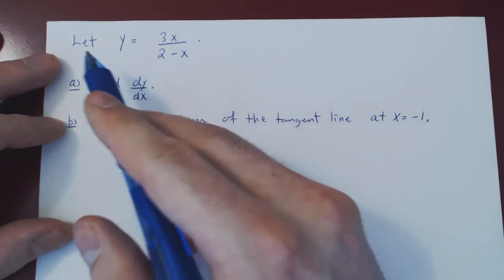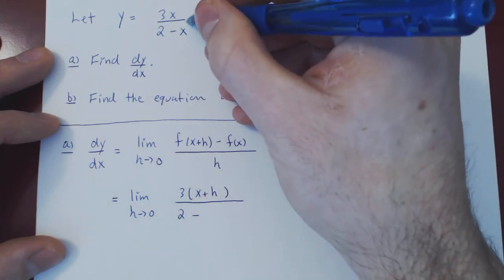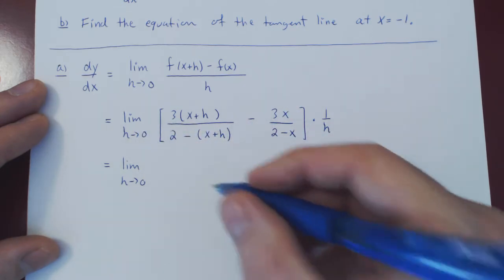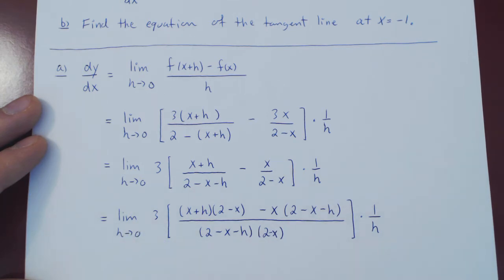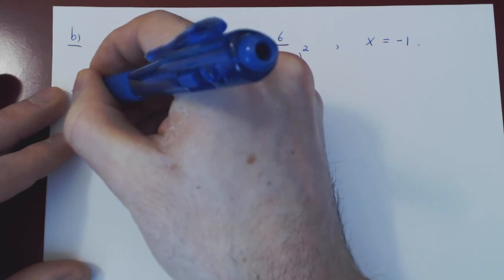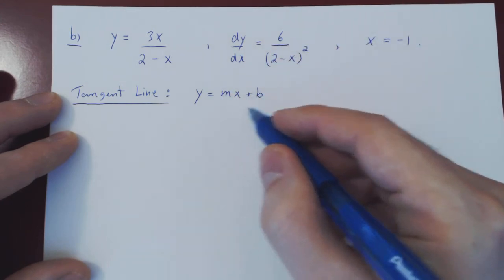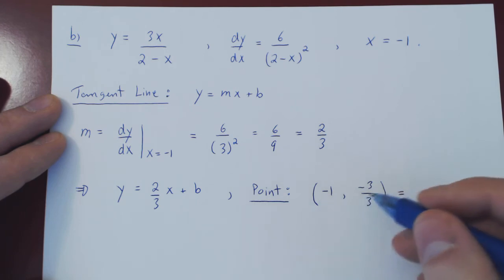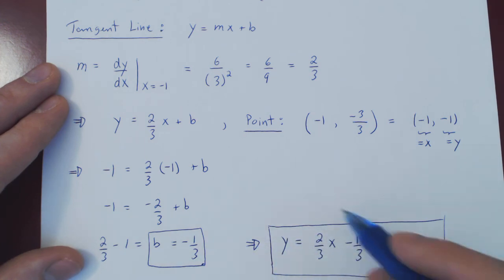The Derivative - Example 2